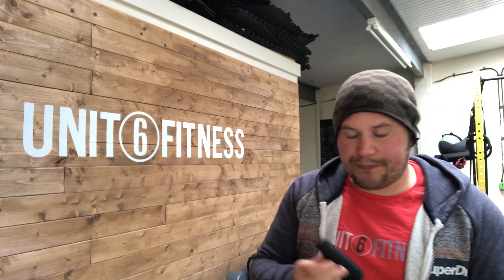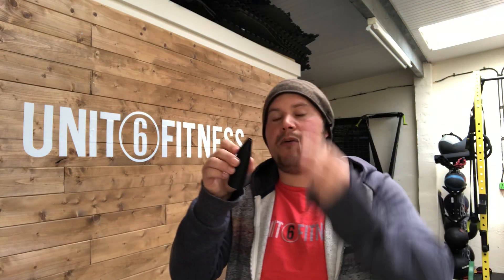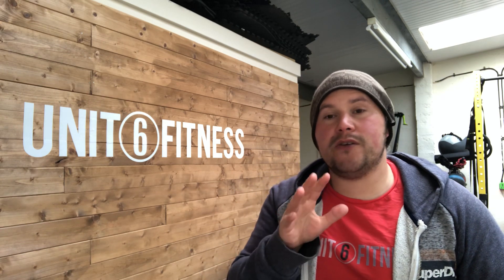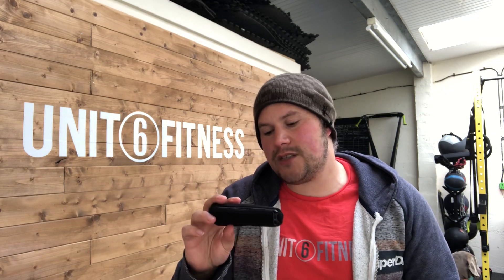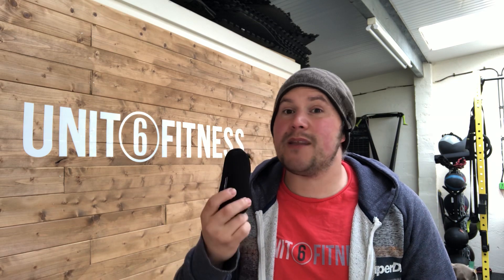Lumen Review | metabolism analyser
This is a quick review on the Lumen
I will be making more videos on this device.

Other links
Anguspt.com

✅Buy the c-19 at home workout plan here.
£ pay what you want... even £0.

✅Get my simple fat loss plan
Here. No discount on this unless you are a client. Then just ask and I’ll send it to you.

✅This month only Here's a link to a £50 friends and family discount. In the Myzone heart rate  Monitor

❤️Stay safe, get fit.
Angus
If you have any questions just drop them in the comments.